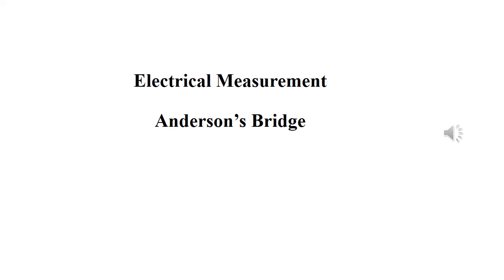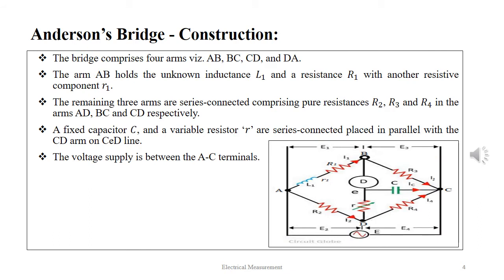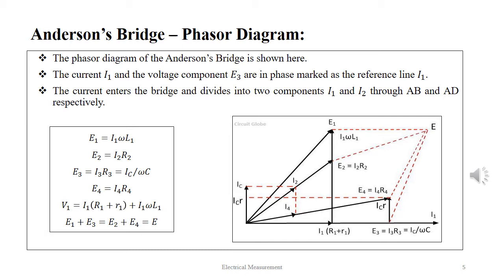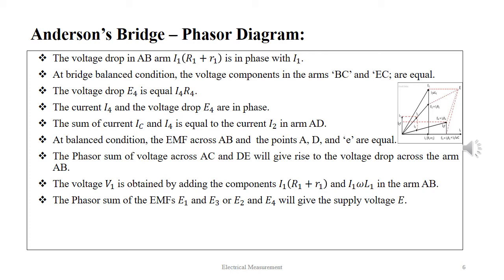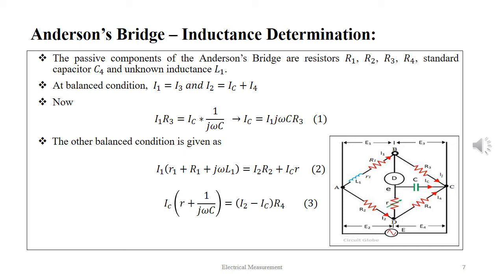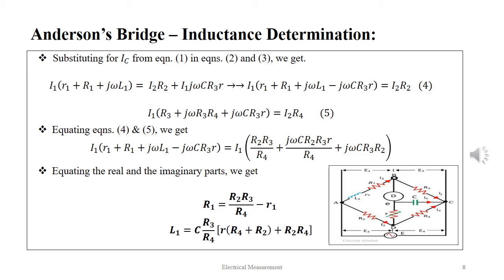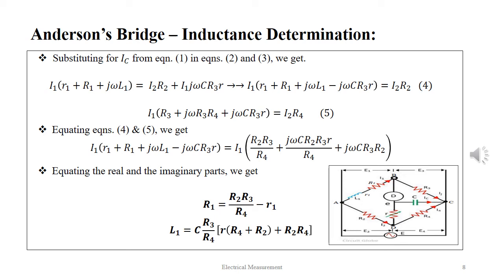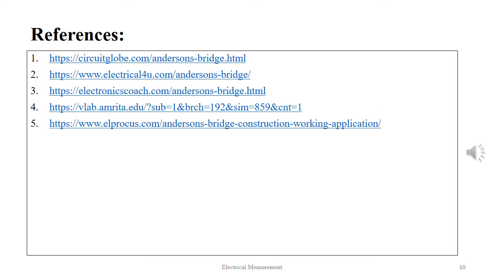Electrical Measurement Tutorial - 11 Anderson's Bridge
In this tutorial video we will discuss about Anderson's Bridge. The Anderson's Bridge is an AC bridge and is used to measure self-inductance.

We will talk about the schematic construction, balanced condition, phasor diagram and advantages and disadvantages of the Anderson's bridge.